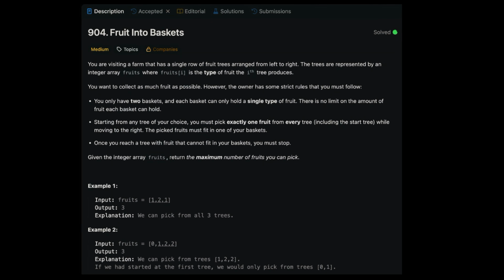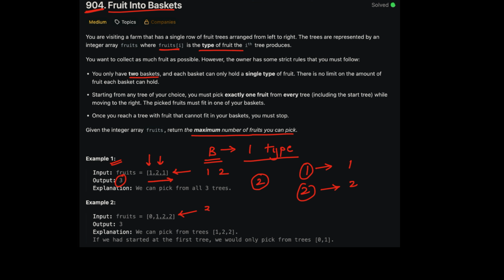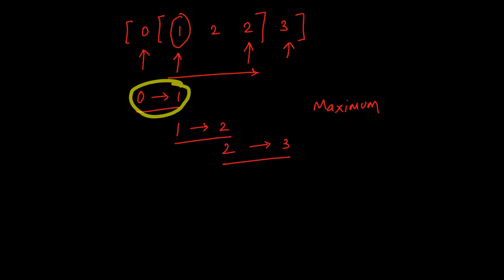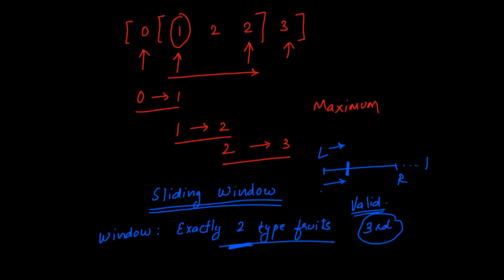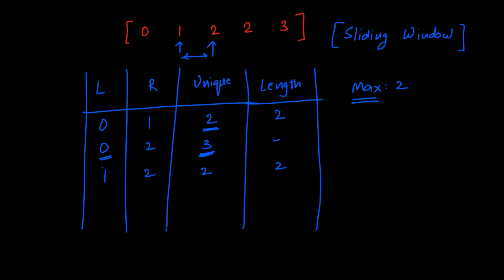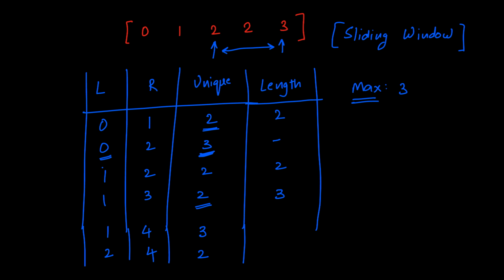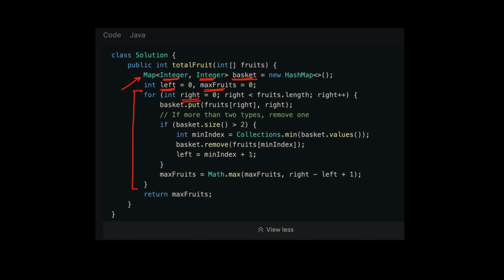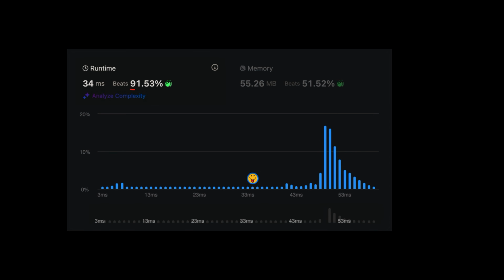LeetCode 904: Fruit Into Baskets | Java Solution | Sliding Window Technique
In this problem, we need to find the maximum number of fruits we can collect into two baskets, where each basket can only hold one type of fruit.

⏱️ Time Complexity: O(n) - where n is the number of fruits
🗃️ Space Complexity: O(1) - we store at most 3 fruit types at any time

## ⏰ Timestamps
00:00 - Understanding problem statement
01:30 - Discuss more examples
02:17 - Sliding window approach
03:10 - Dry run
05:17 - Big O Notation calculated
05:48 - Java code walk-through
07:13 - Solution analysis - runtime + memory
07:21 - Conclusion

• Two-Pointer Approach
• HashMap for Frequency Counting
• Optimization for Space Complexity

## 💡 Learning Points
• How to implement a sliding window with variable size
• Efficiently tracking elements in a window using HashMap
• Optimizing space complexity for constrained problems
• Converting logical constraints into efficient code

## 🔗 Related Problems
• LeetCode 3: Longest Substring Without Repeating Characters
• LeetCode 159: Longest Substring with At Most Two Distinct Characters
• LeetCode 340: Longest Substring with At Most K Distinct Characters
• LeetCode 1004: Max Consecutive Ones III

## 👨‍💻 Target Audience
Developers preparing for coding interviews with a focus on sliding window problems and intermediate algorithm techniques.

## 📚 Prerequisites
• Basic Java programming knowledge
• Understanding of arrays and collections
• Familiarity with hash maps and two-pointer techniques

## 💡 Additional Tips
• Pay attention to the implementation of the sliding window to handle variable sizes
• Focus on managing the space complexity by limiting the number of types tracked
• Consider how this approach applies to other "at most K distinct elements" problems

Drop your questions and alternative approaches in the comments below.